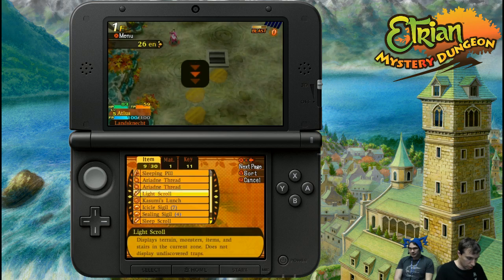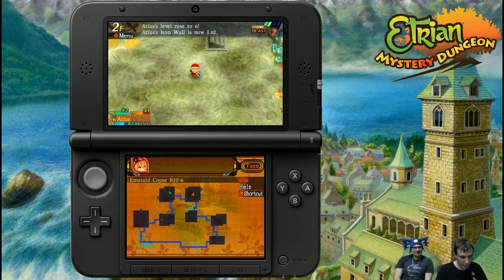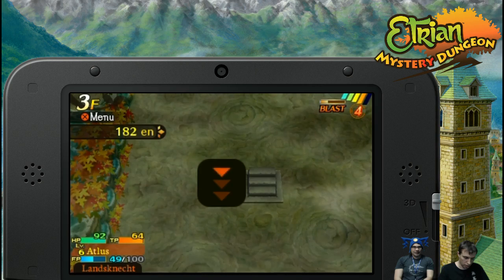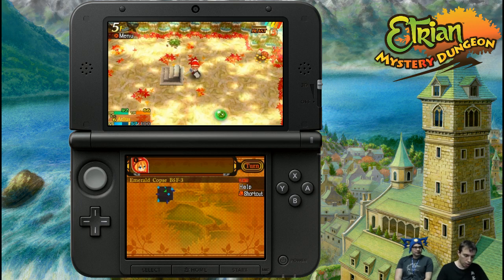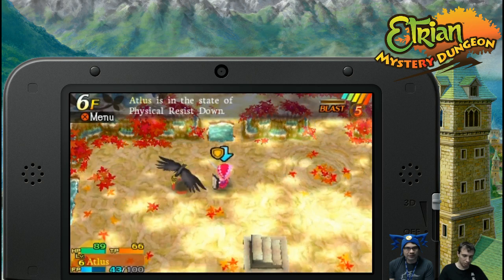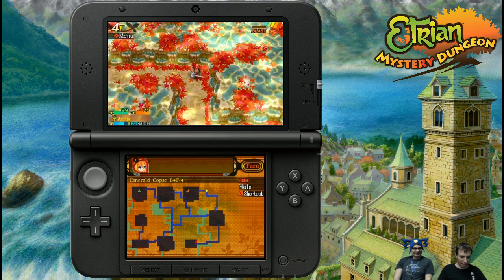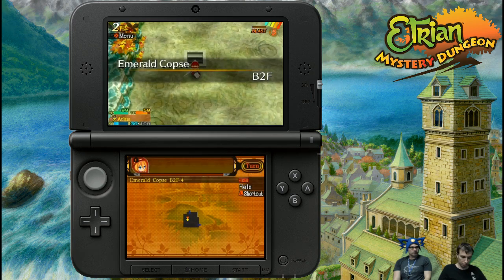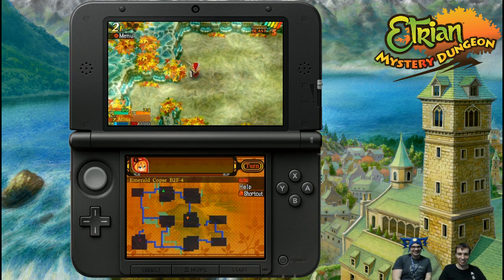Etrian Mystery Dungeon Livestream 2 Archive